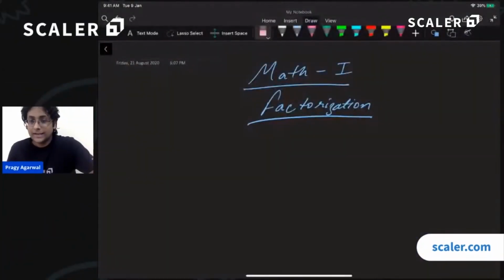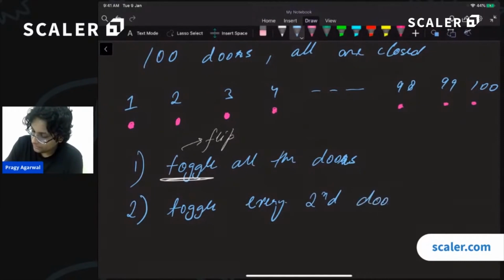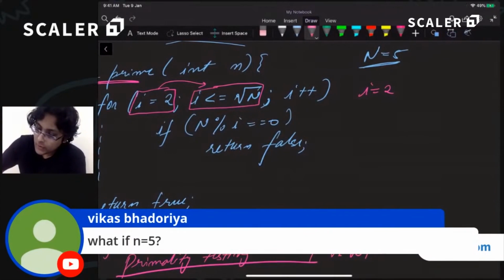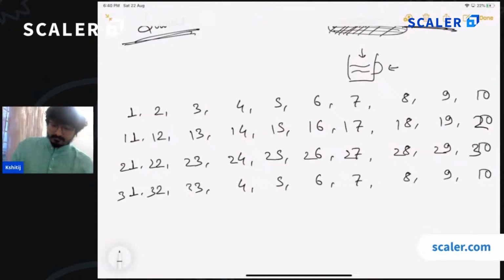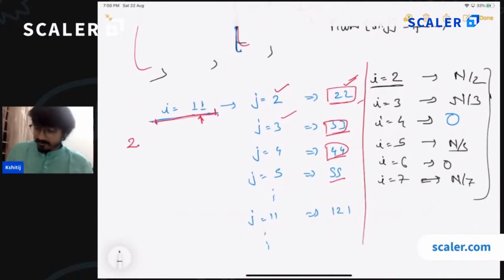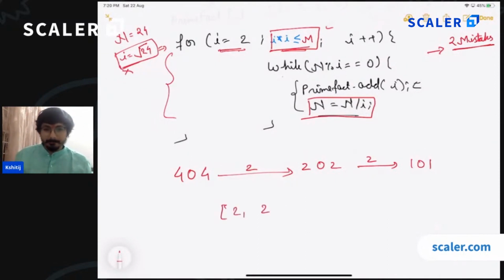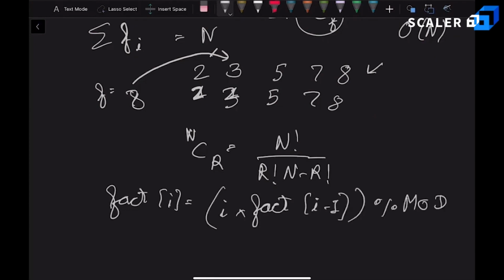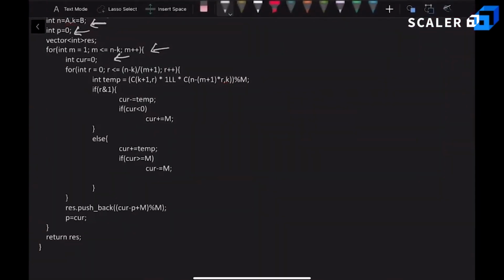Maths for Programming | Mathematical Problems for Programming Solved Step by Step 2026 | Scaler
We at Scaler, bring you a detailed video on Maths for Programming. In this video, we will be walking you through step by step solutions to important mathematical problems for coding.

What is the importance of math in programming?

Math matters for computer science because it teaches students how to use abstract language, work with algorithms, self-analyse their computational thinking, and accurately model real-world solutions.

 To list down a few reasons as to why math is important in programming,
- Math teaches understanding and communication through abstract language
- Math teaches how to work with algorithms
- It teaches individuals how to analyse their work
- general skills aside, computer science still involves a lot of math.

What are the different types of math used in computer programming?

- Binary mathematics
- College algebra
- Calculus
- Statistics
- Discrete mathematics

The following video covers important problems in maths for coding. Watch the video till the end to imbibe all the information on the following topic with the help of our expert.

The following topics are covered in this maths for programming tutorial:

0:00 - Introduction
2:35 - Factorisation
57:40 - Print N prime numbers
1:53:53 - Code drift problems

About Scaler